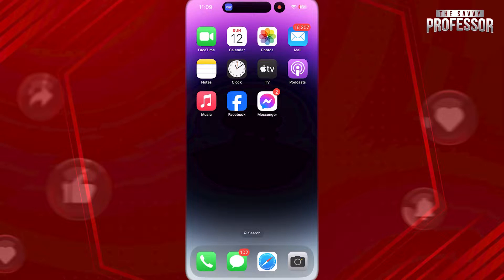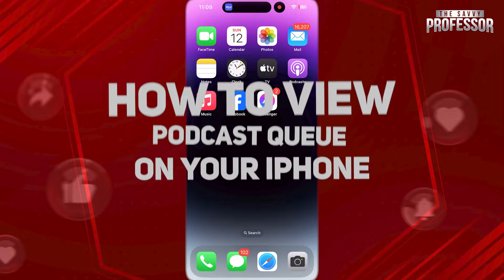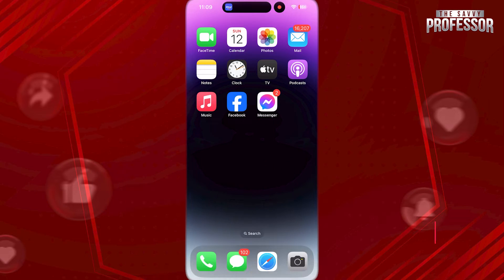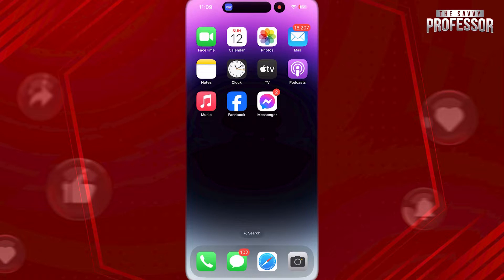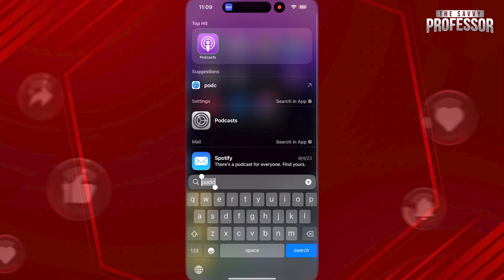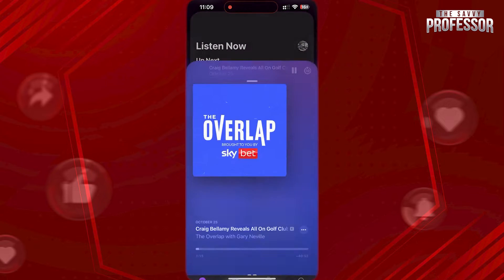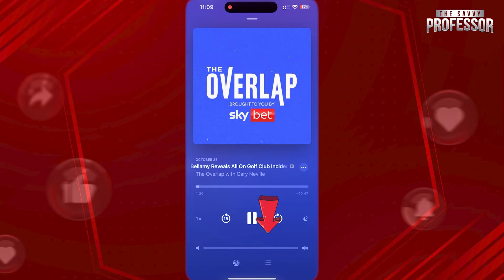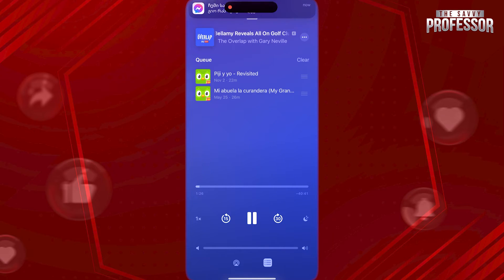How to View Podcast Queue on Your iPhone (How to Manage the Next Queue in the Podcast)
How to View Podcast Queue on Your iPhone (How to Manage the Next Queue in the Podcast). In this tutorial, you will learn how to view podcast queue on your iPhone.